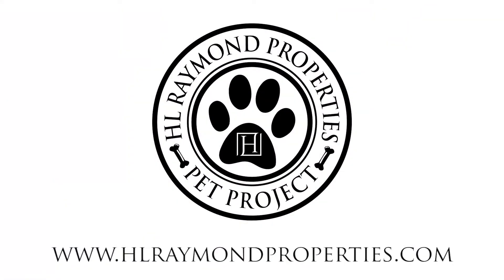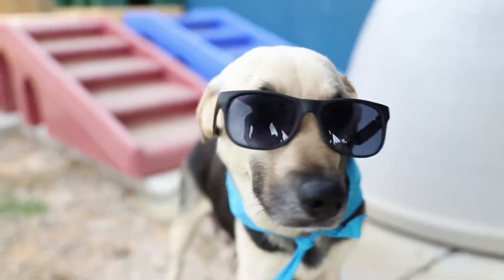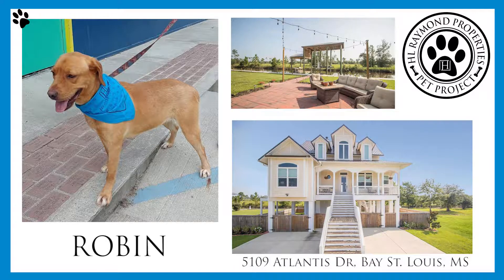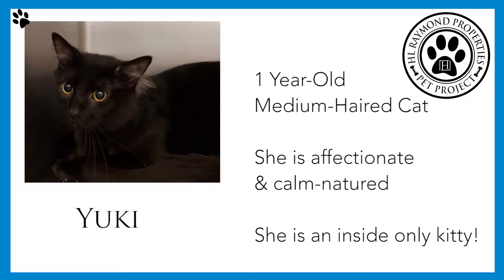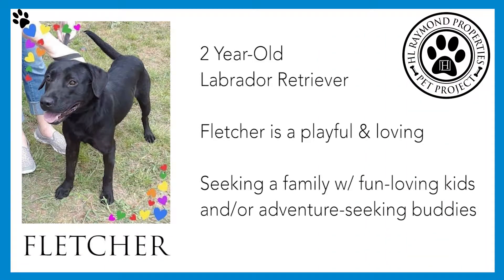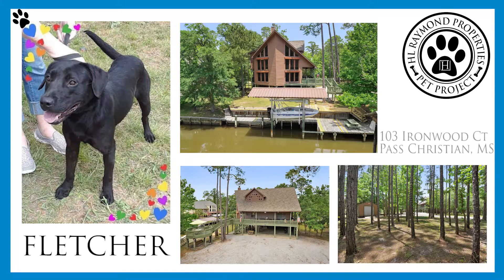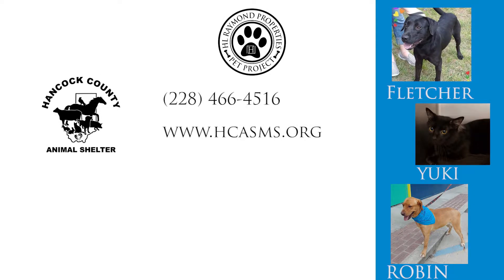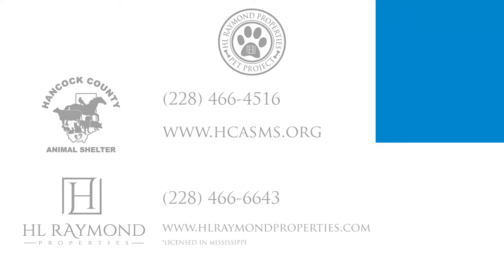Pet Project - Ep 1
Welcome to Pet Project with HL Raymond Properties! We've teamed up with the local animal shelters to showcase pets in need of their forever home! We have also paired these pets with some properties that would make the perfect home.